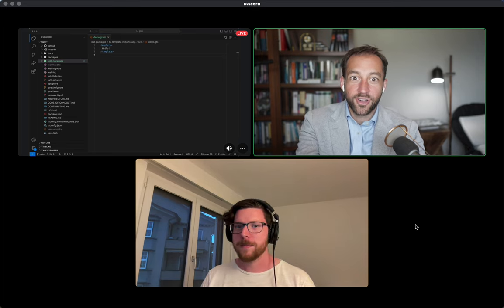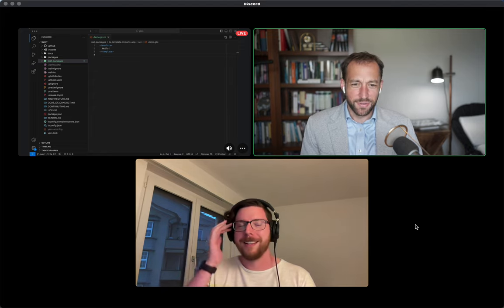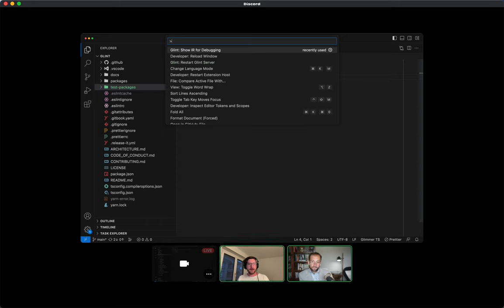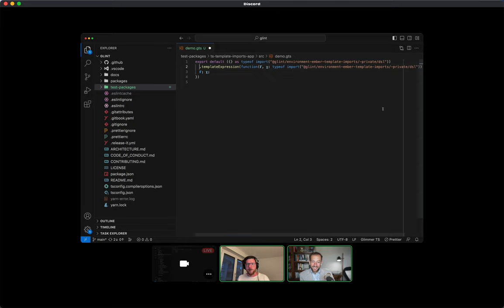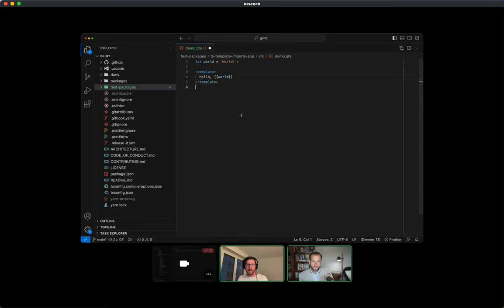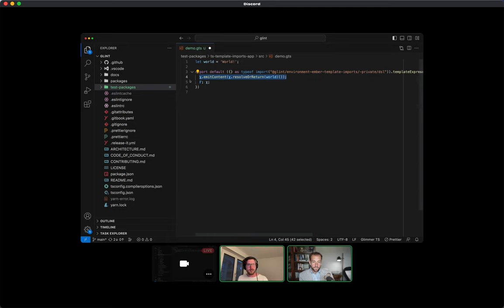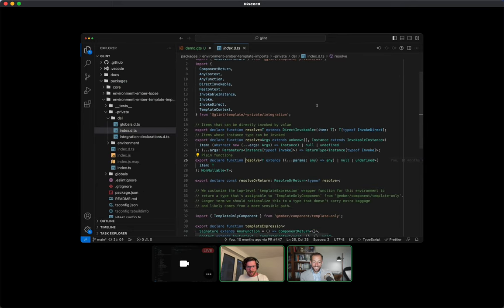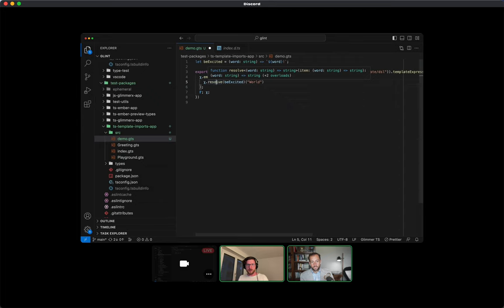Vacuous Lies: How the Glint/TypeScript transform works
Chris Krycho and Dan Freeman dig into the gnarly details of how Glint transforms EmberJS and GlimmerJS templates into TypeScript.

Chapters
0:00 Intro (We're good at this!)
0:50 Mailbag question
6:43 Starting with a very basic `template`
14:12 Adding some dynamic content
17:58 A pretend world
19:04 The `resolve` function
21:41 Why not just normal function calls?
23:21 A gnarlier `resolve` overload
24:29 Our first encounter with environments
26:18 Digging into `HelperLike` and signatures
29:28 `InvokableArgs` – the core of Glint
33:26 `Invokable` and `InvokableInstance`
34:22 Type-only symbols and phantom types
36:00 Putting these pieces together for helpers
42:33 An aside on excess property checking
44:12 The `resolveOrReturn` function
47:40 Helpers in other positions
50:30 Applying attributes
54:20 A bit about auto-import
56:20 Digging into modifiers
59:48 Wrapping up and what’s coming next